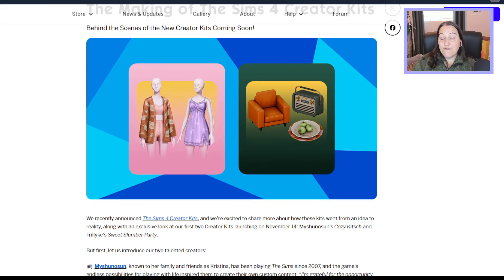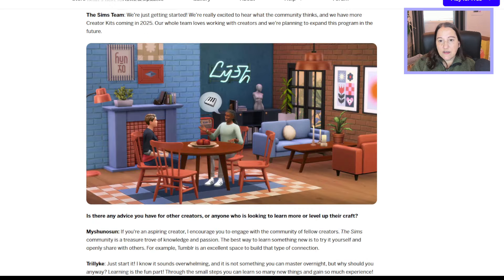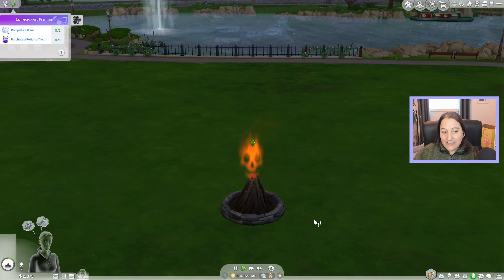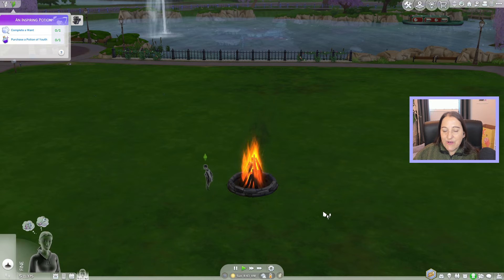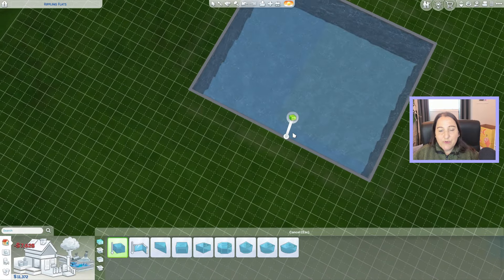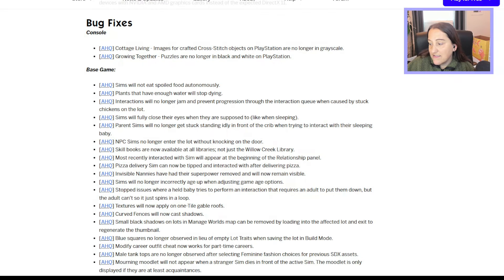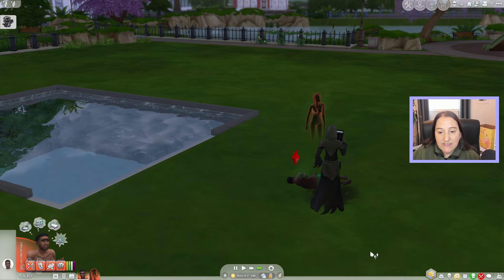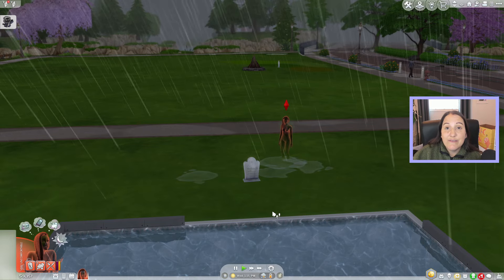Death In The Sims 4 and First Look At Creator Kits!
New death options. Plus custom content officially releasing through the Sims 4 game!

EAPartner - This video is not sponsored but I have received some pack codes for free.